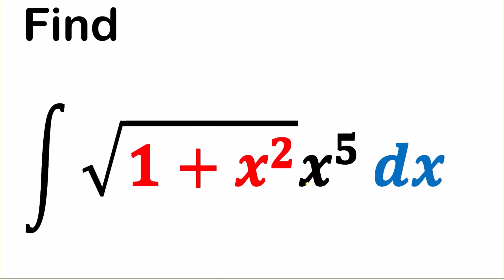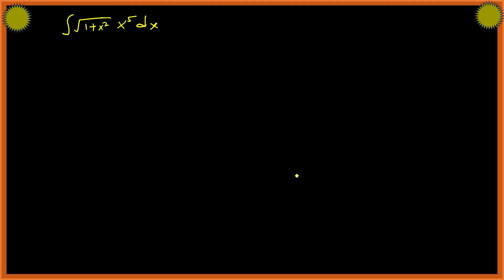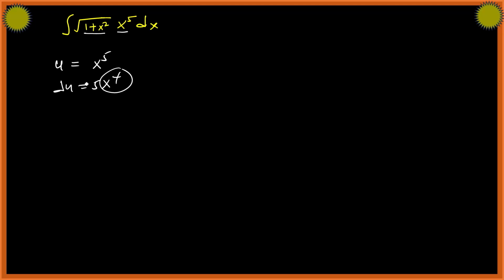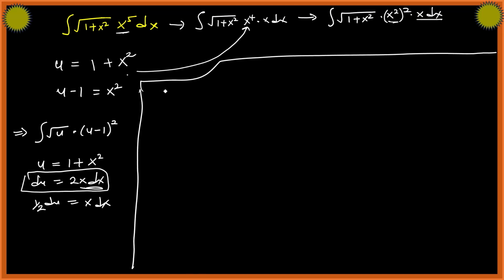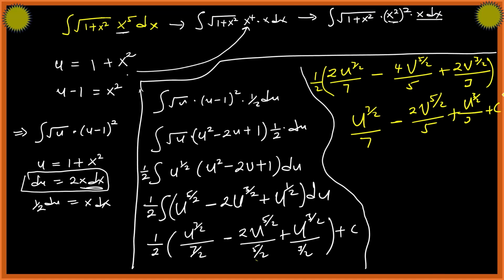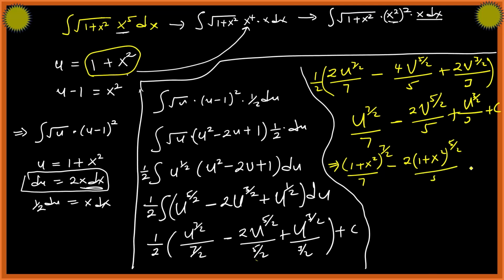Integration by subtitution that will blow your mind